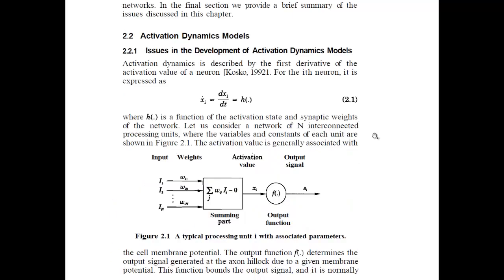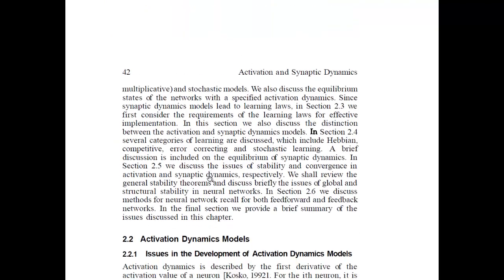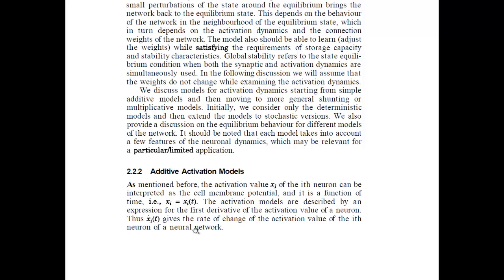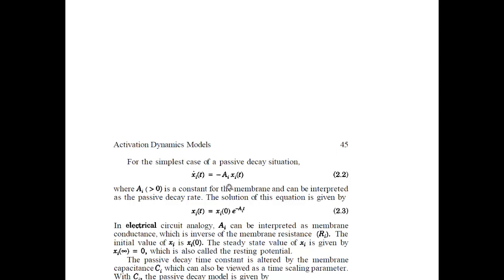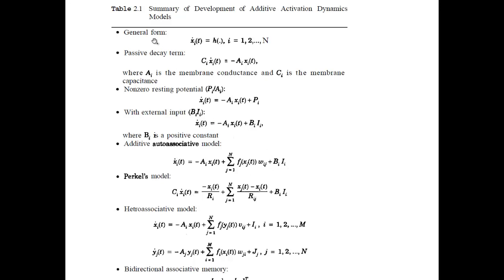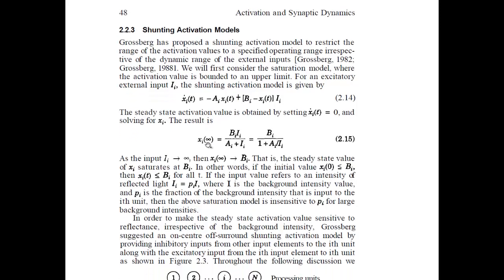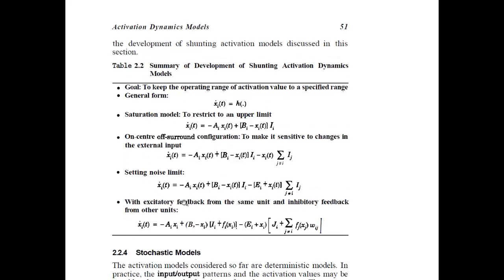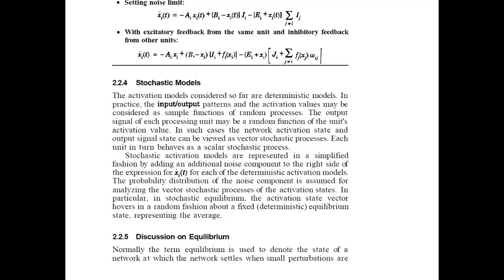Activation Models of Neural Networks i.e. Additive Model, Shunting Model & Stochastic Model.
Different Activation Models of Neural Networks  i.e. Additive Model, Shunting Model & Stochastic Model are shown by Mr. Noor Ul Abedin

Assignment:
1. List the different activation models of the Neural Network.
(Answer in the comment)